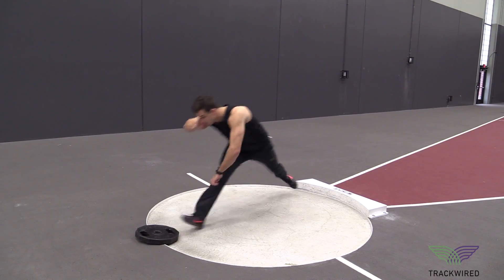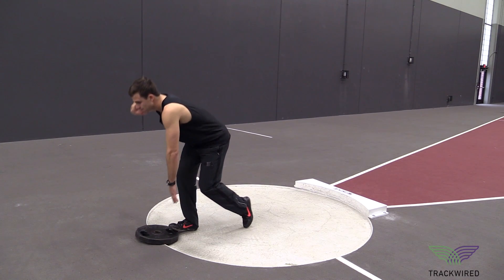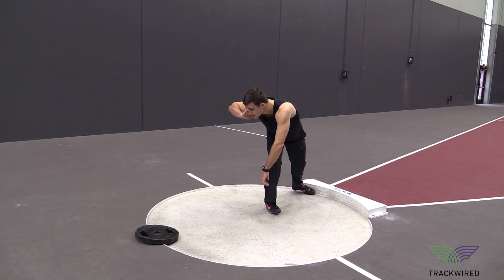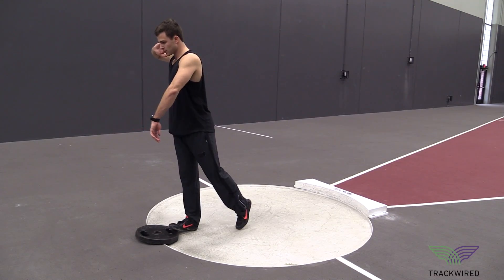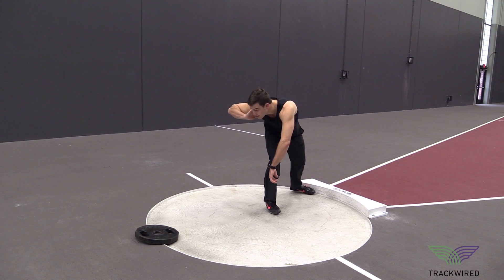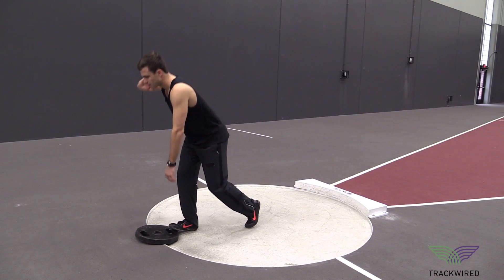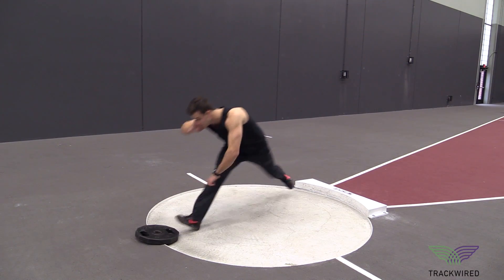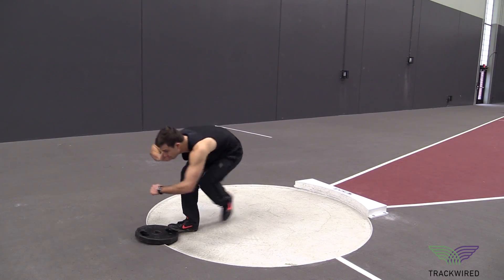HOW TO THROW SHOTPUT - Ramp Drill